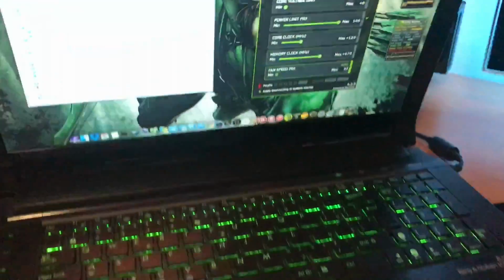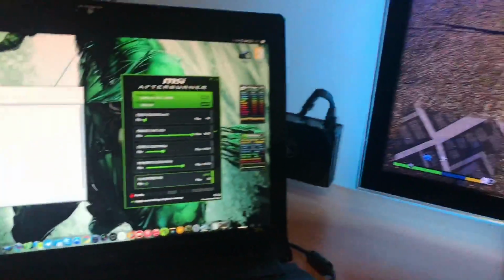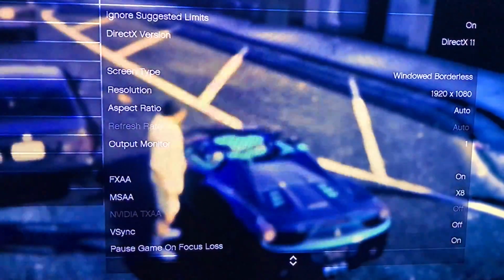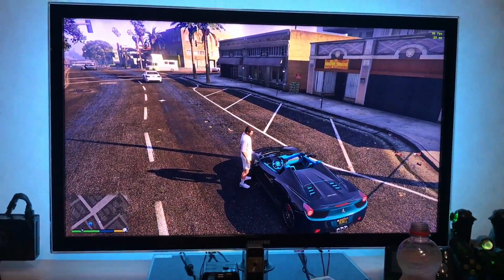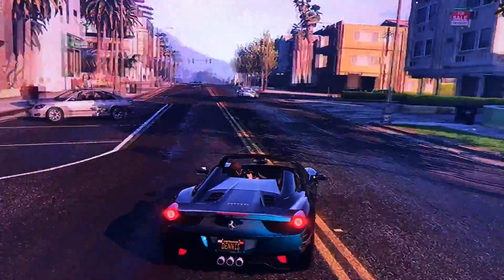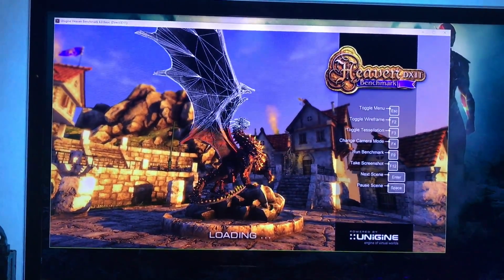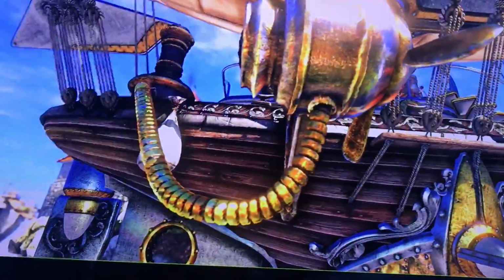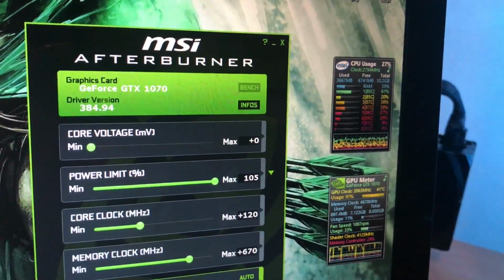Msi GTX 1070 Seahawk X External GPU on Asus Laptop - Exp Gdc 8.4b Gta 5 MAX settings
UPDATE!!: my egpu setup was not fully function due to a faulty dell da2, i bought a 400w PSU and now i can run my egpu from the hdmi on the back of the gpu! it has far far far better performance!@ atleast 2x ! so double pretty much any fps on this video or watch my latest video about my 970 that will be out soon!

Today i got my hands on a MSI 1070 Seahkaw water cooled gpu, threw it in my eGpu and tested it out!
My Setup:
intel 2630QM i7 2ghz/2.9ghz quad core processor
12gb ddr3 1867mhz corsair vengeance (3x 4gb)
iGfx intel hd 3000
dGpu nvidia 540M

My eGpu Setup:
Exp Gdc 8.4 beast
eGpu: MSI GTX1070 Seahawk X 8GB
dell da-2 220watt Power adapter for the egpu
eGPU Setup 1.35